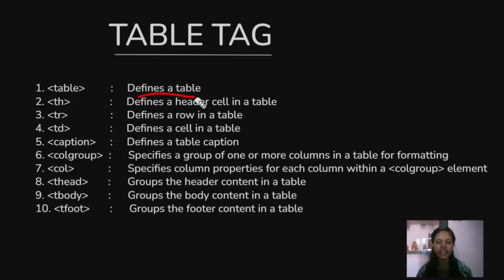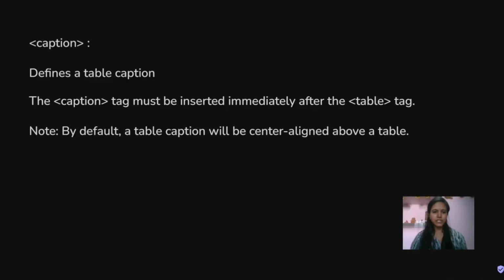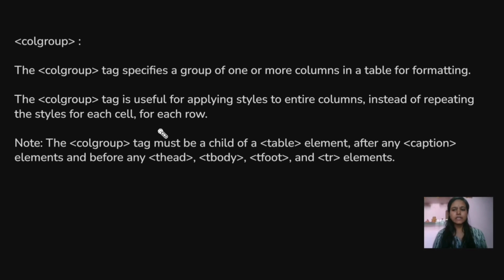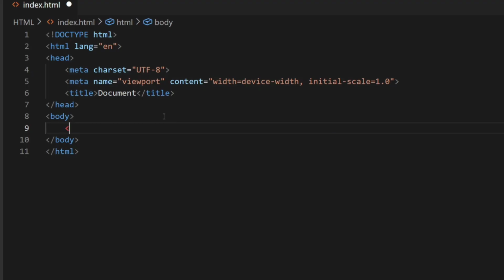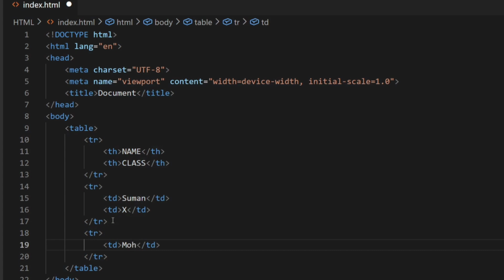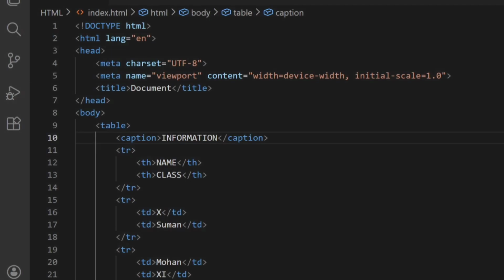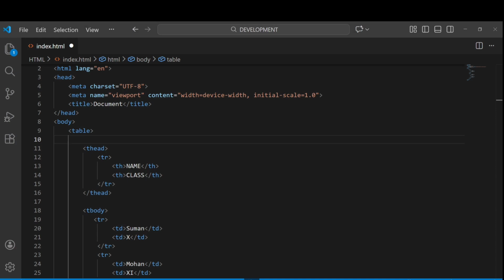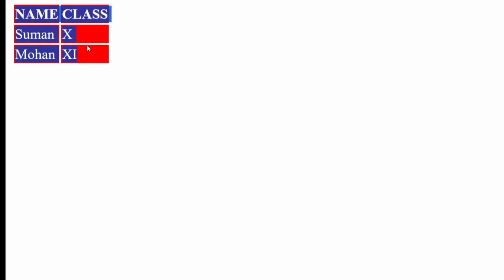Master the HTML Table Tag: Structuring Data Like a Pro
Ready to organize your web data?
In this guide, we dive deep into the table element. We’ll break down how to create rows, define headers, and manage data cells to ensure your information is readable and semantically correct.

What we’ll cover:
The Essentials: Understanding tr (table row), th (table header), and td (table data).

Organization: Using thead, tbody, and tfoot for better structure and accessibility.

Attributes: A quick look at span for merging cells.

Whether you're building a financial dashboard or a simple contact list, mastering the table tag is a fundamental skill for every web developer.